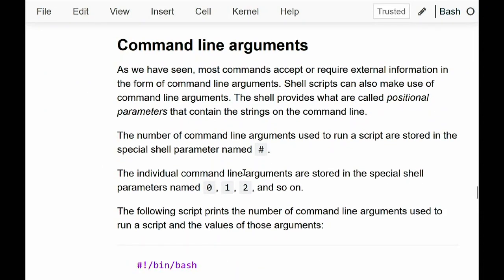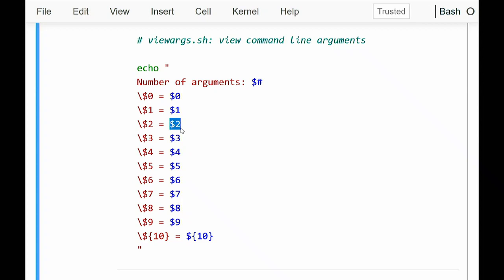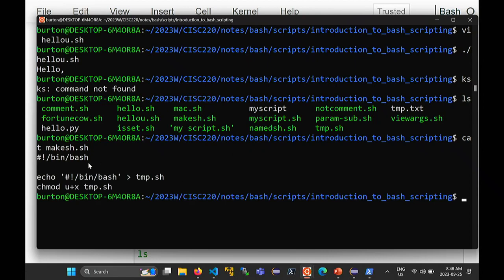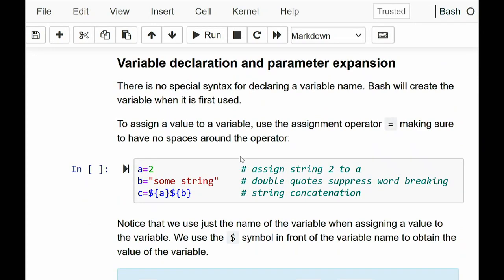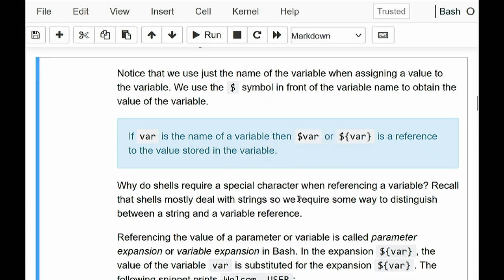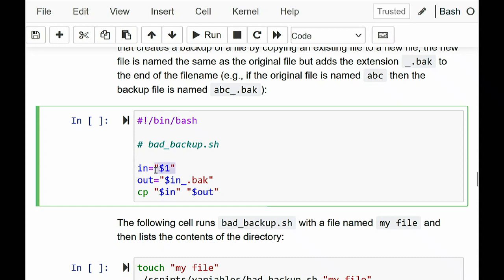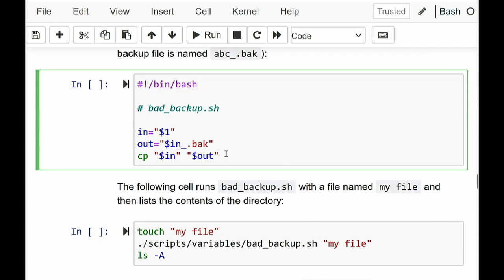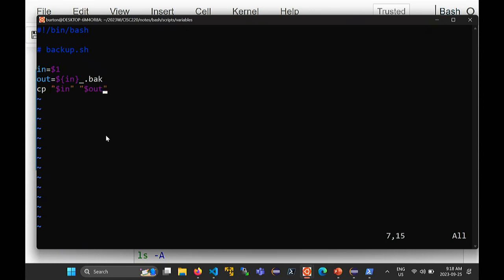2024-01-24 Introduction to scripting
The lecture from this term failed to record. This is a video from the Fall 2023 offering of the course that covers the same material.